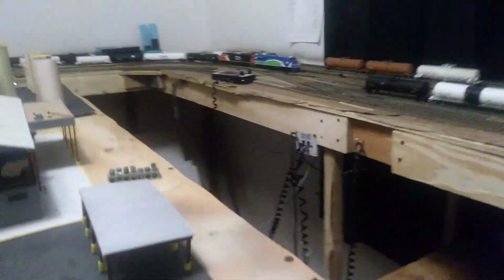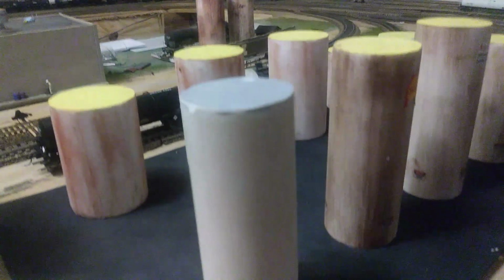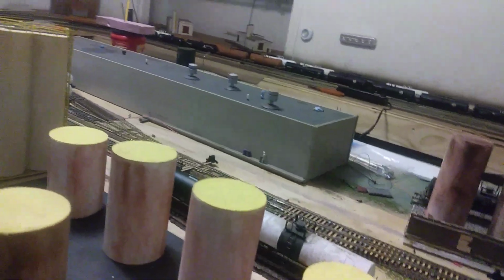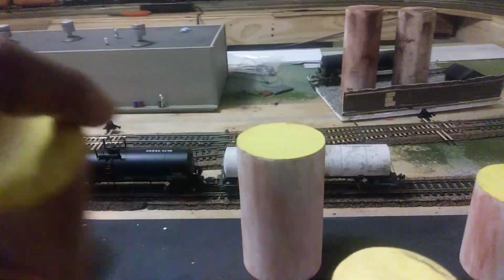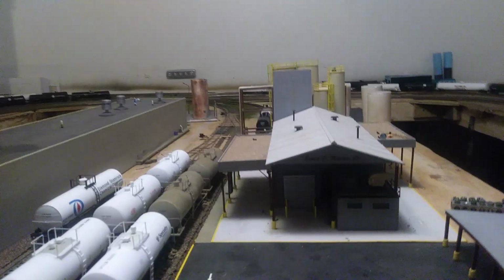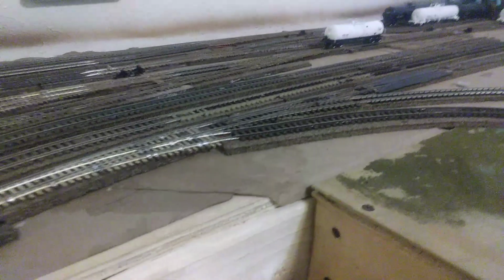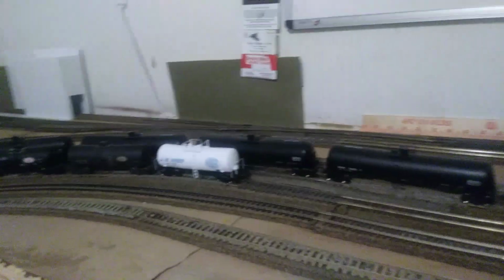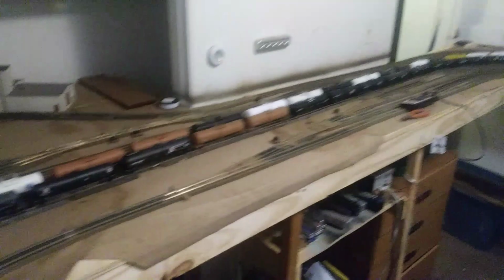Layout Update Chemical Plant Storage Tanks